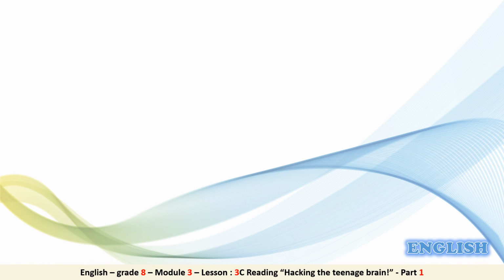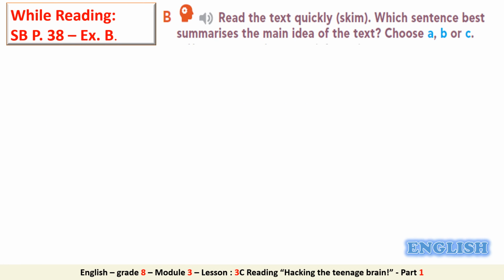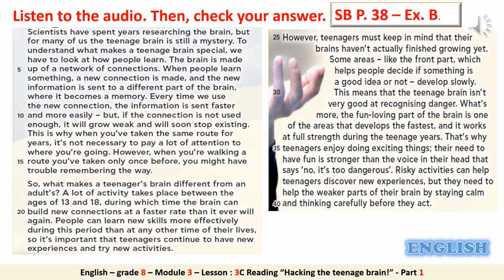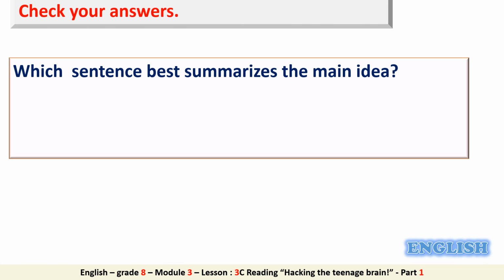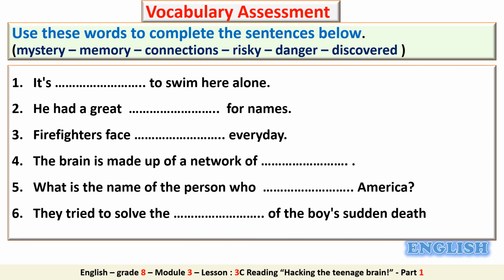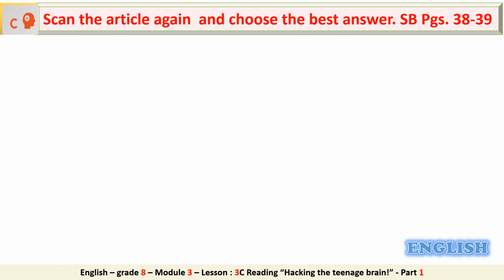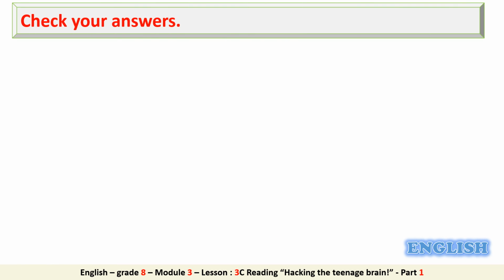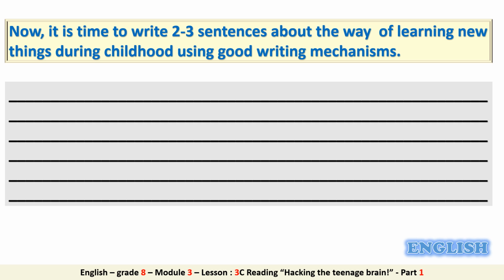Grade 8 English 3C Reading Hacking the teenage brain! Part 1